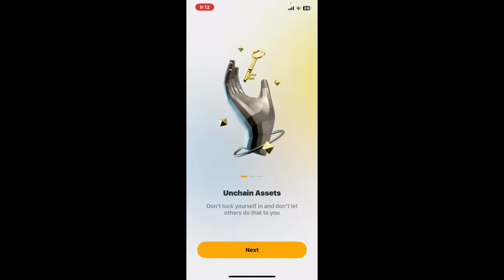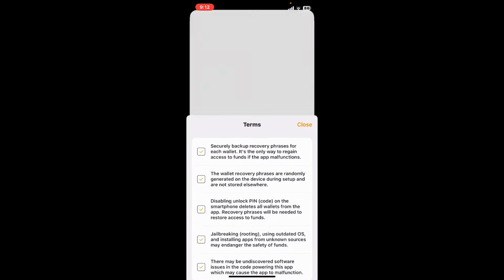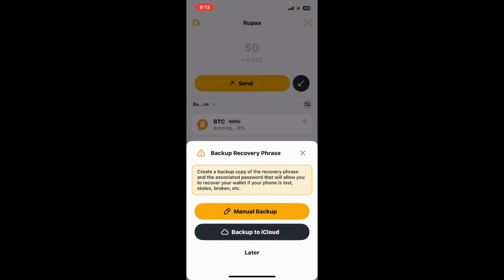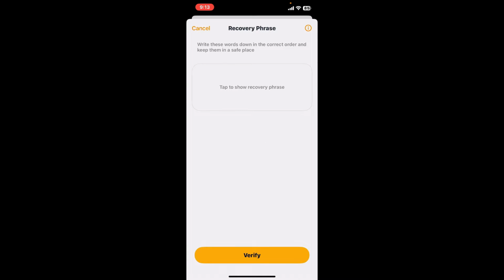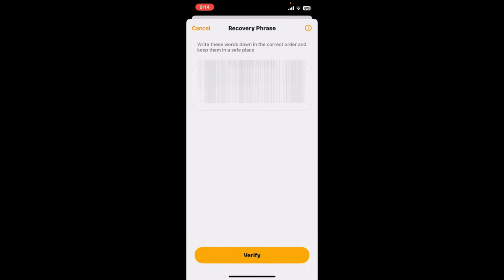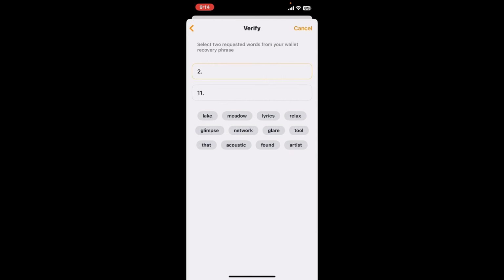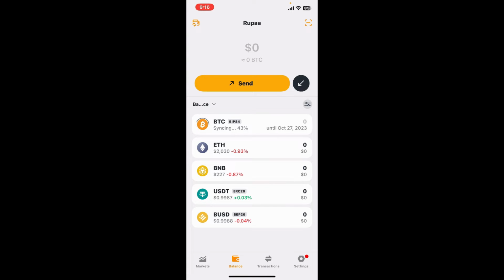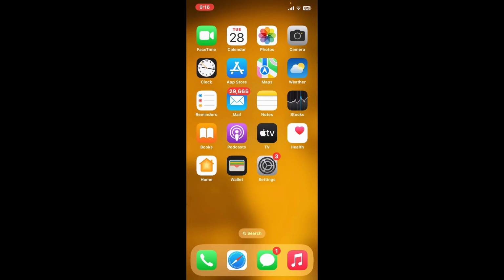How to Sign Up Unstoppable Wallet Account 2023? Create/Open Unstoppable Wallet Account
Embark on a secure and seamless crypto experience! Watch our step-by-step guide on how to sign up for Unstoppable Wallet, ensuring you have a robust foundation for managing your digital assets. Whether you're a seasoned trader or new to the crypto space, we've got you covered. Watch now and start your crypto journey with confidence!"